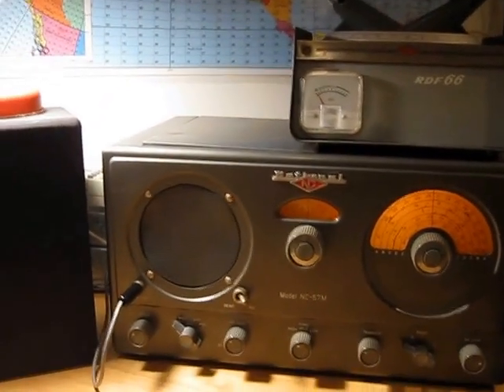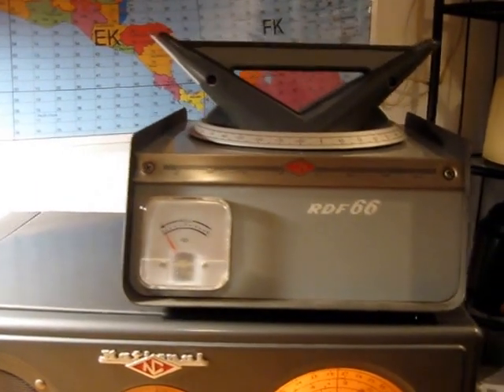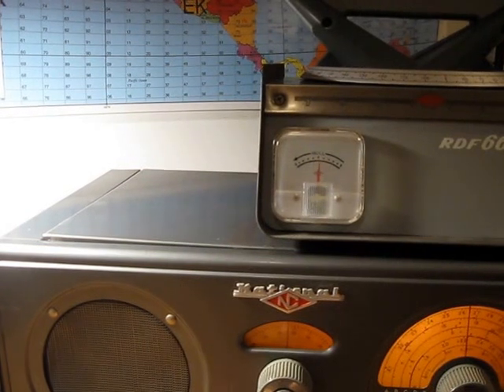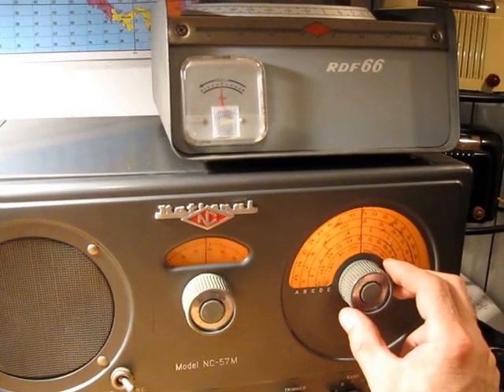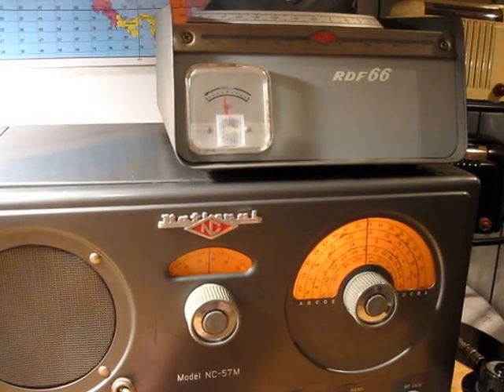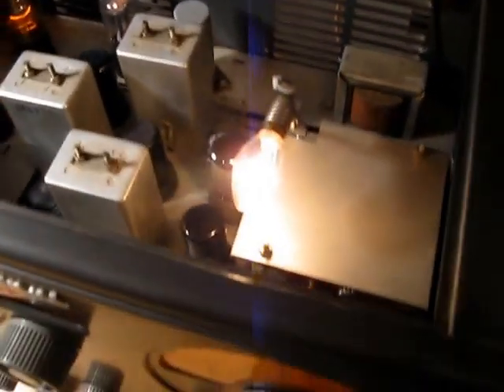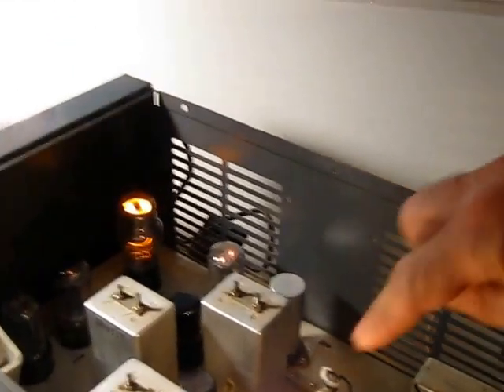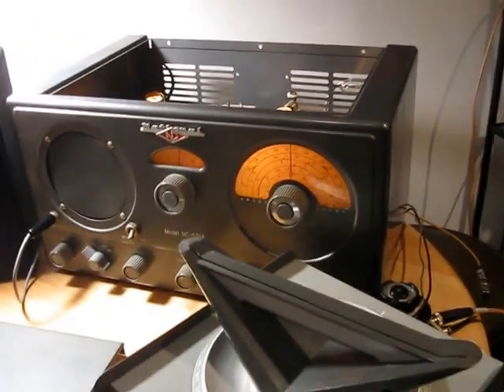NDB DXing With National NC-57M @ WA3TTS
Finished the basic overhaul on a National NC-57M marine (LF) band radio, hearing various regional nondirectional beacons with an outdoor e-probe antenna. Radio still needs an alignment for the dial scale, IF transformers are lined up at 455 khz...